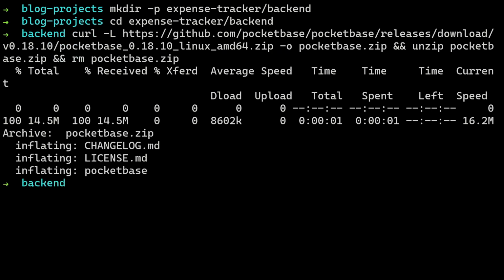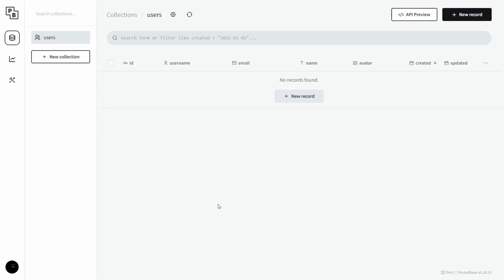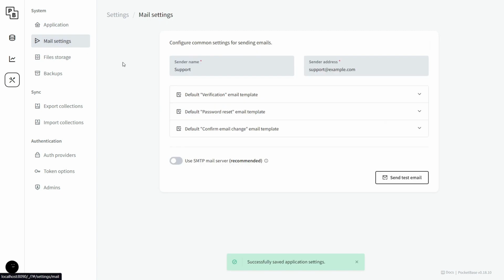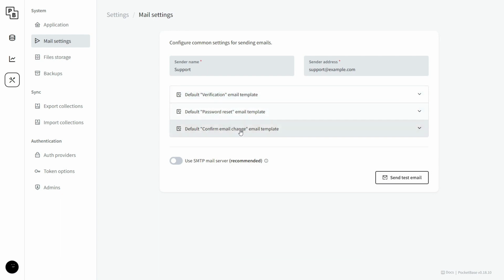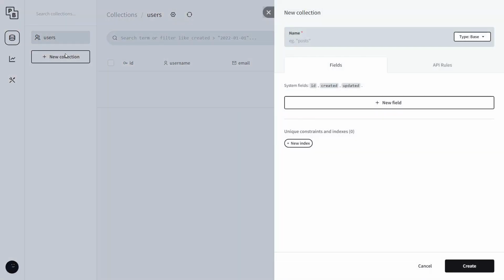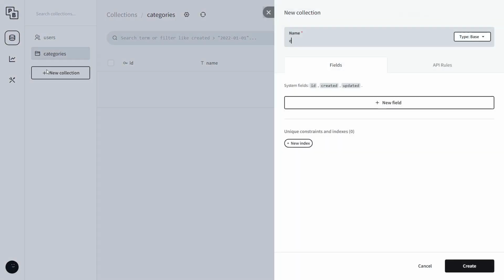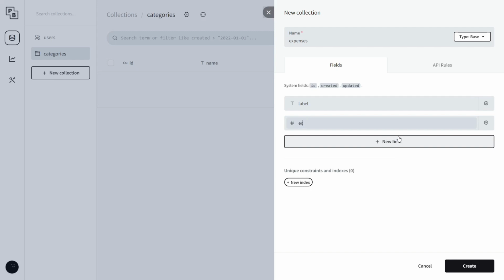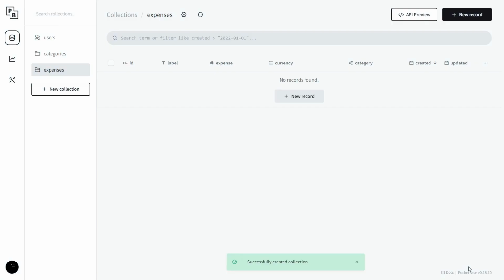How To Set Up A New Pocketbase Project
Learn how to set up a new Pocketbase project by following the practical example of an expense tracker in this guide!

Install Pocketbase (for version check: ):
curl -L -o pocketbase.zip && unzip pocketbase.zip && rm pocketbase.zip